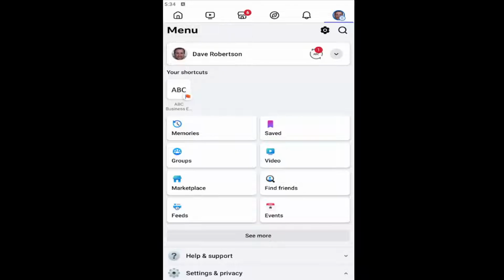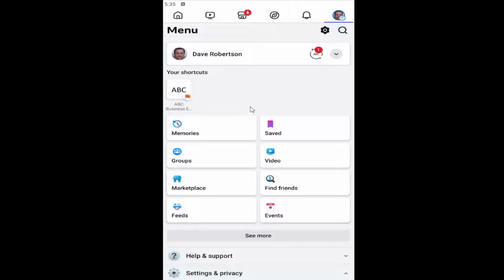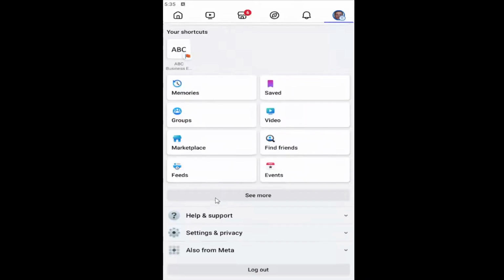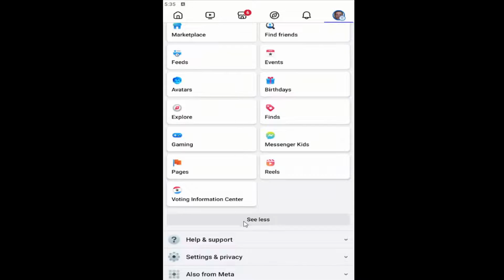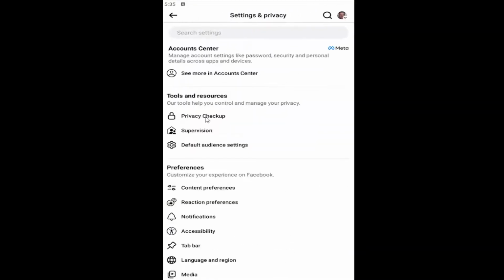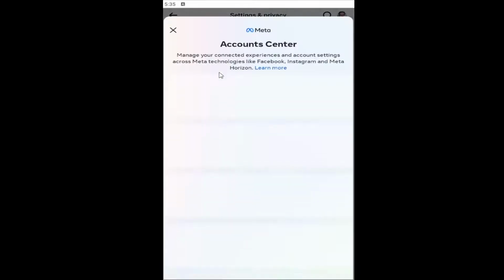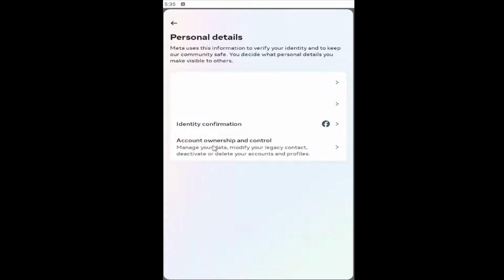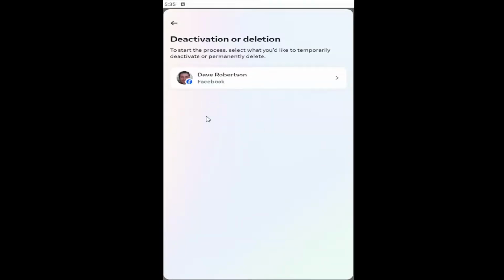How To Reactivate Facebook Account [iPhone & Android]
This guide explains how to reactivate a Facebook account on both iPhone and Android devices, providing a straightforward process for users who wish to return to the platform. It covers the essential steps to follow for reactivation, including logging into your account and verifying your credentials. The tutorial highlights how users can regain access to their profiles and reconnect with their network of friends and content. By following these steps, individuals can easily reactivate their Facebook account on mobile devices and continue using the platform seamlessly.

how to reactivate Facebook account that has been deactivated